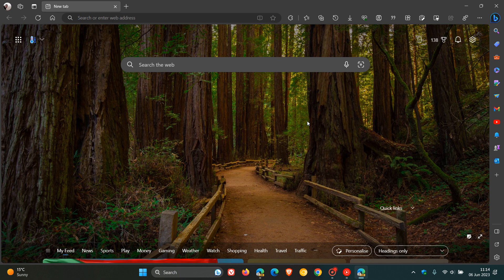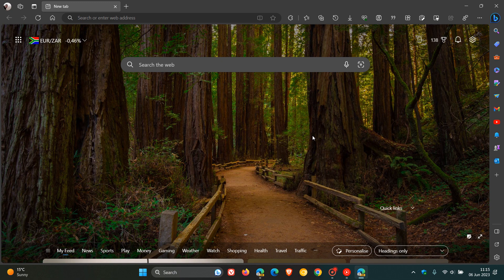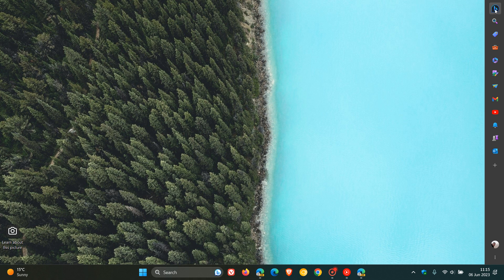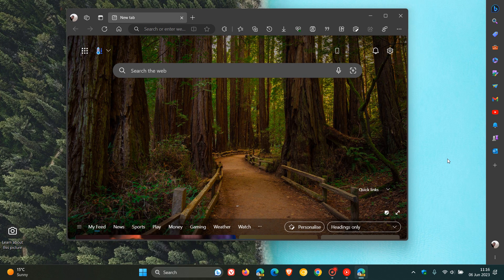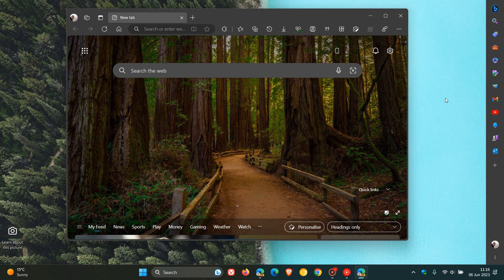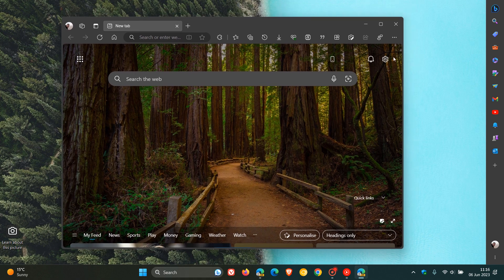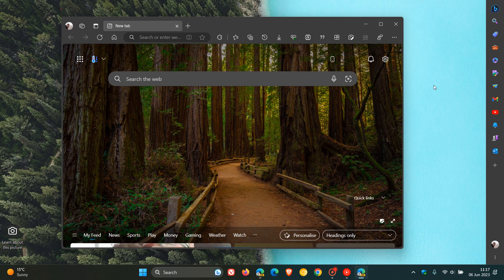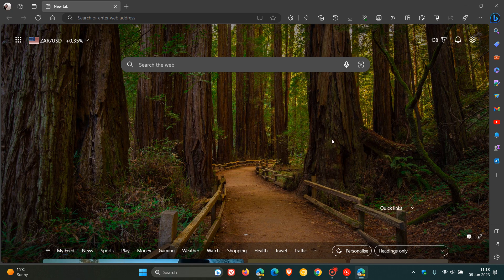Microsoft is bringing Edge's sidebar to Windows desktops soon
In Edge Canary, there is a new option called “Detach from Edge” that allows you to separate the side panel from the main Edge window and attach it to your desktop Soon, Microsoft Edge stable will also gain the ability to attach the sidebar to the Windows desktop, giving you the option to access your apps and sites directly from your desktop.